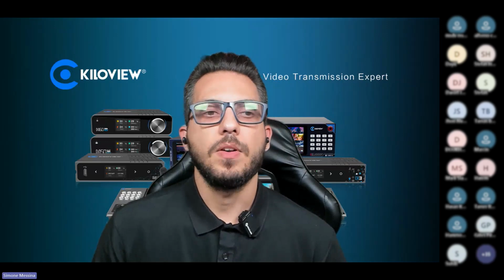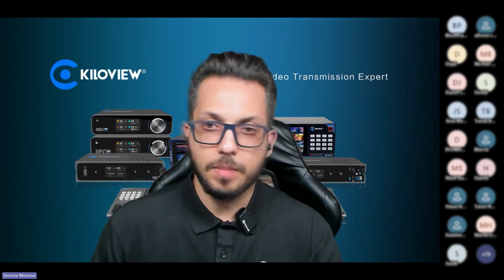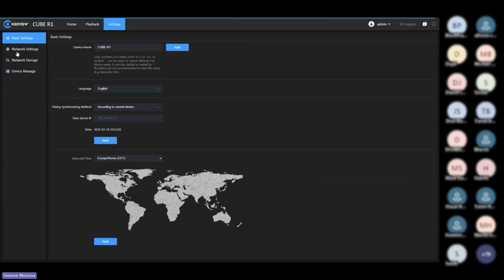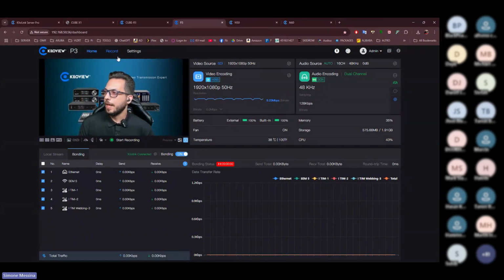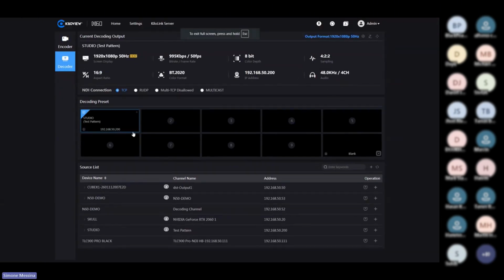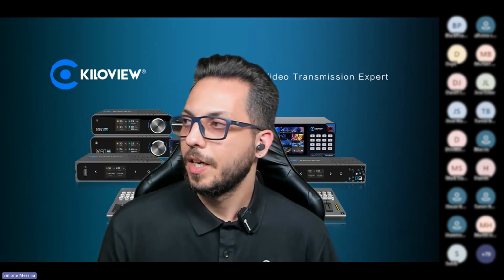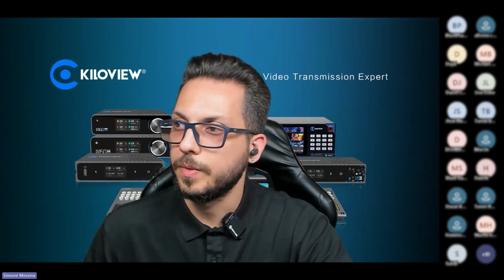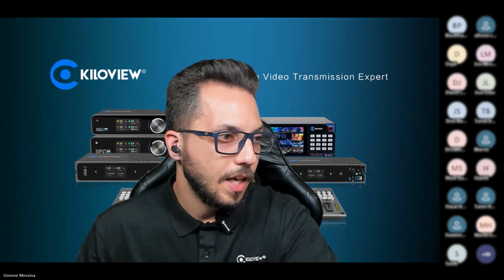Kiloview Firmware Updates Explained: Everything from H.26X Encoders to CUBE Series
In this session, Simone covers:
🔧Firmware upgrades for E3, RE-3, P3, and P3 Mini
🔧Centralized management with Kilolink Server Pro
🔧Bi-directional converter updates for N50 / N60
🔧Enhancements to the Cube R1 NDI recorder and Cube X1 distribution system

At the end of the session, Simone also answered key user questions in a detailed Q&A — perfect if you're looking to troubleshoot or better understand the new features.

Whether you're an integrator, reseller, or end user, this session will help you get the most out of your Kiloview products.